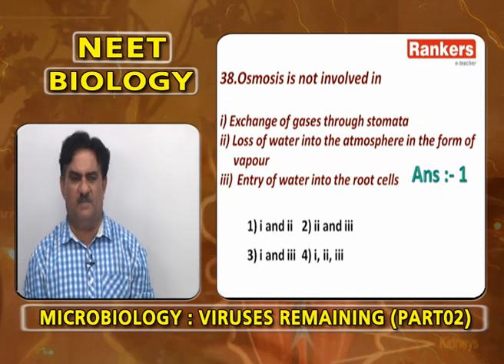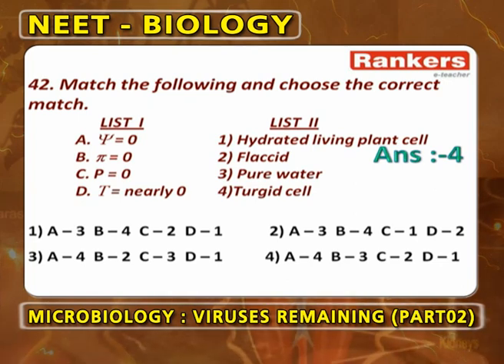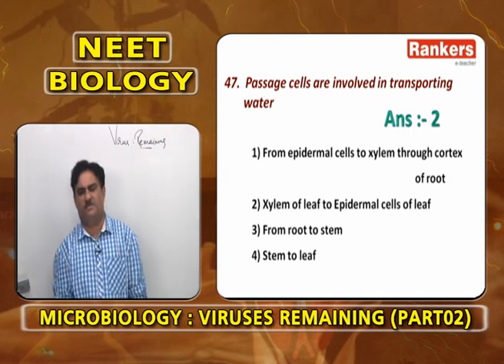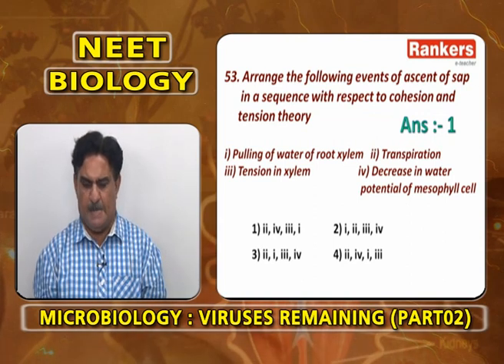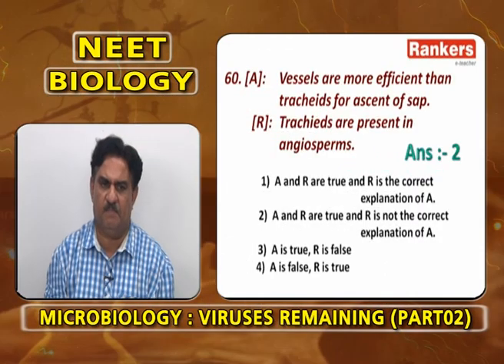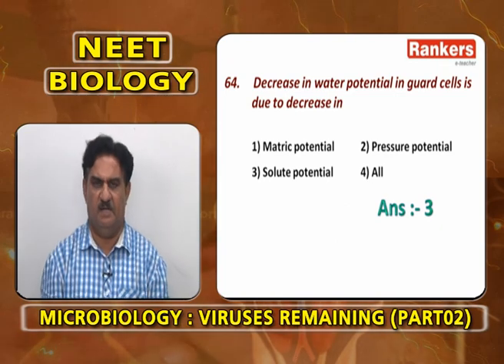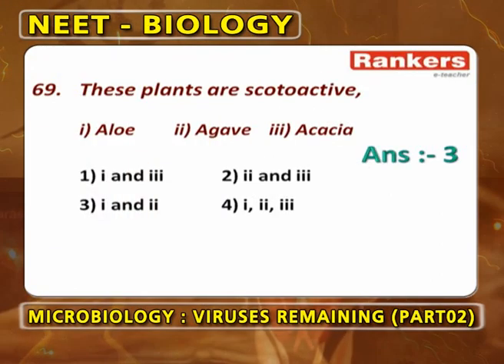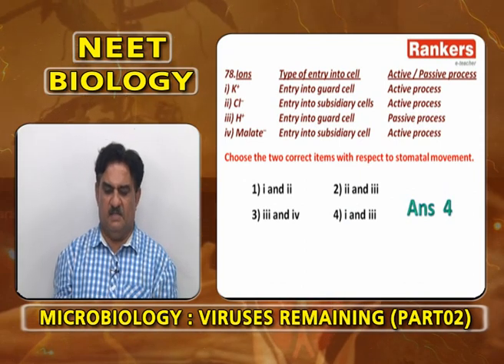Biology | NEET Online Interactive Coaching For Intermediate | NEET 2023 | TS EAMCET 2023 | AP EAPCET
This lecture video  primarily deals with NEET Online Interactive Coaching For Intermediate in Biology.